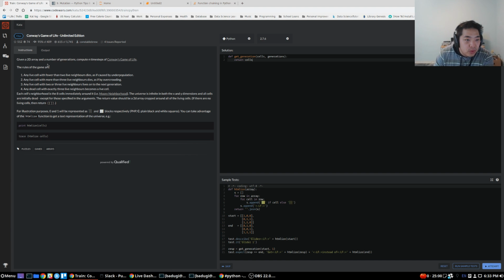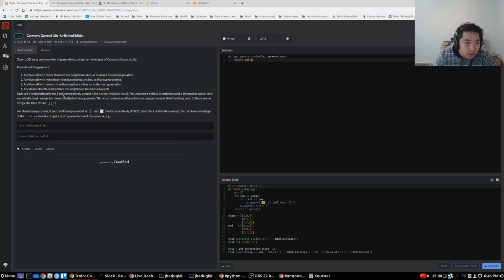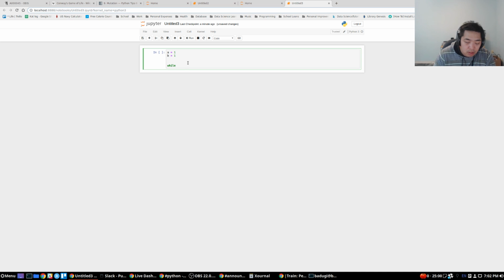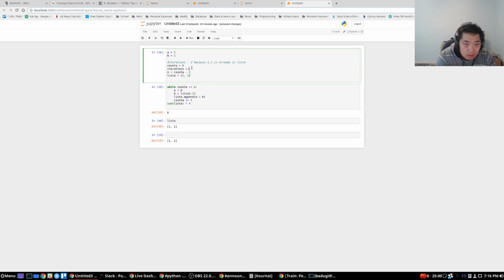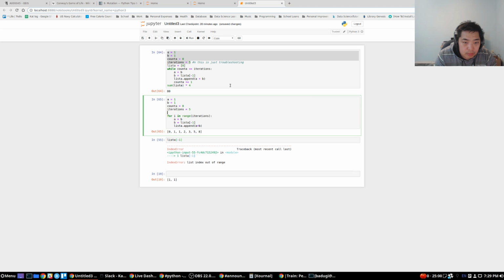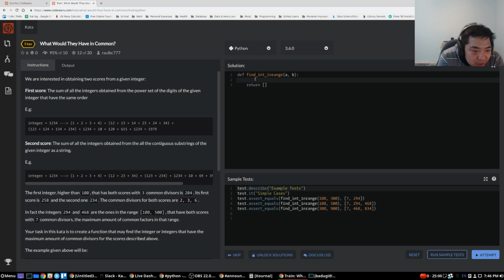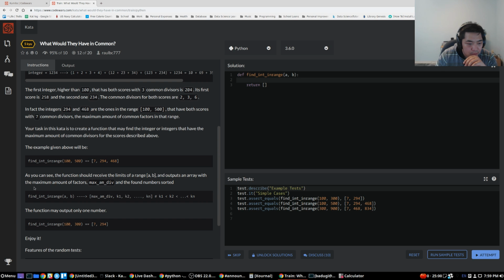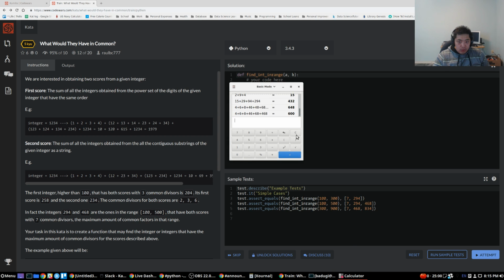codewar practice imma noob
Can you figure it out before me?